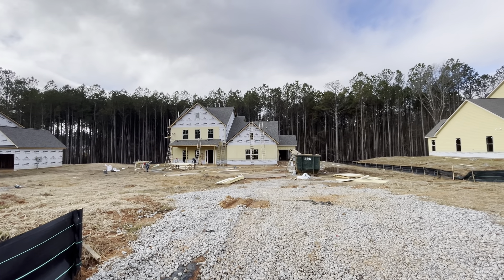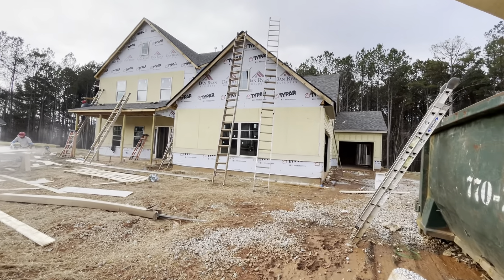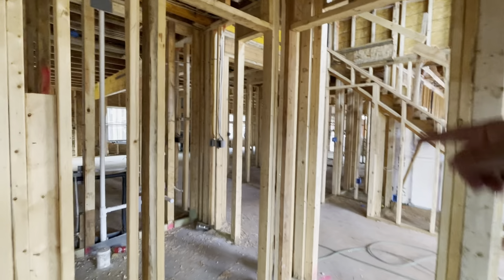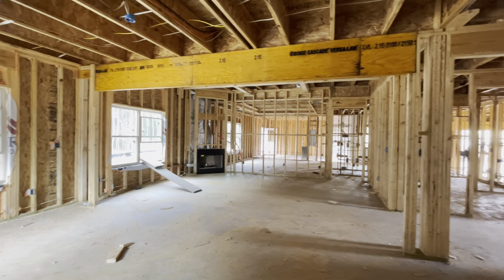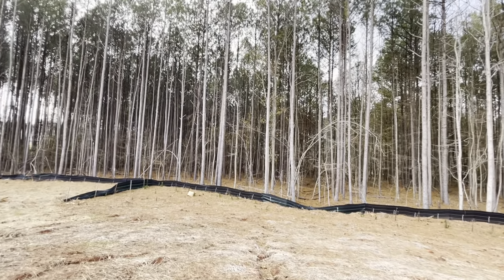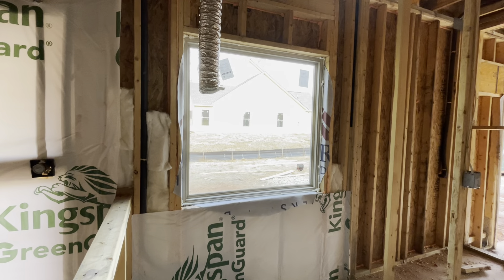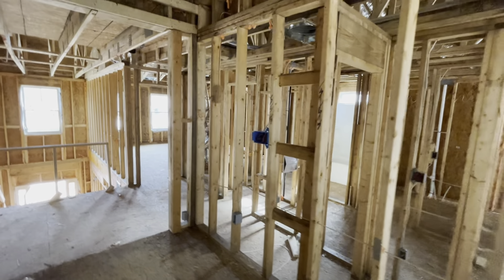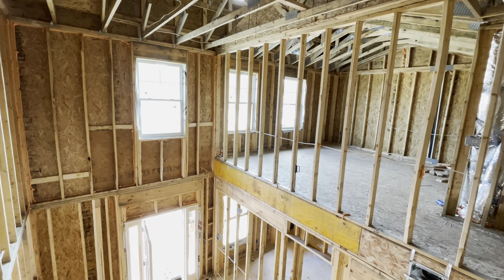Shane & Lauren’s Estate: Construction Update: Exterior & Predrywall 12/16/2021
The GreatHomesATL Free Representation Process

Streamlined, Easy, & Efficient

Preapproval
- [ ] Send us yours or have our lender with 38 years experience handle all your financing from Day 1

Zoom Consultation
- [ ] Meet Mark (Hey Guys) & Curt (Cocktails With Curt) or Hope (The First Lady)
Discuss your criteria and get to know each other

Search & View
- [ ] Let the fun begin.  On the hunt for your new or resale home

Under Contract
- [ ] It’s a team effort.  Lender, agents, inspectors, all at your fingertips to get you to the closing table

Closing Day
-  The 🔑’s are yours! A day of celebration. Pictures, Video, Shout-outs, & The Famous @greathomesatl whatsinthegreathomesatl 🎁 BAG

And Finally…

WE ARE FAMILY
- [ ] NEVER treated like a transaction. Get togethers, vendor/contractor lists, meet ups at the @greathomesatl_airbnb…and the occasional check-in’s…How You Doing?  😊😊😊.  It’s a family affair.

Hope Shivers
REALTOR, Agent, & First Lady
Brokerage: Great Homes ATL, LLC
Like Us (Facebook - @greathomesatl)
Follow Us (Instagram - @greathomesatl)
AirBNB: (Instagram - @greathomesatl_airbnb)